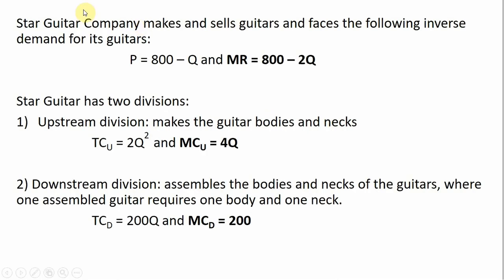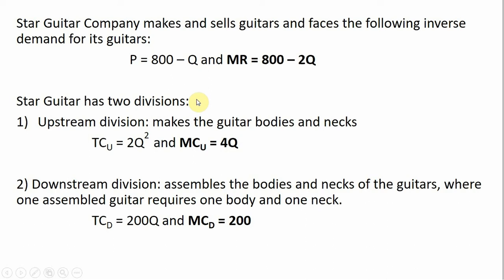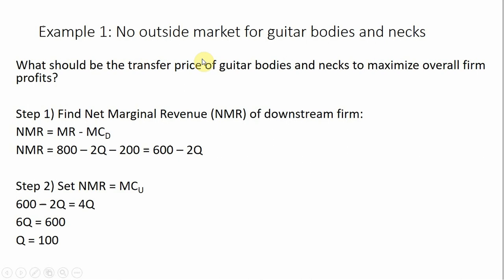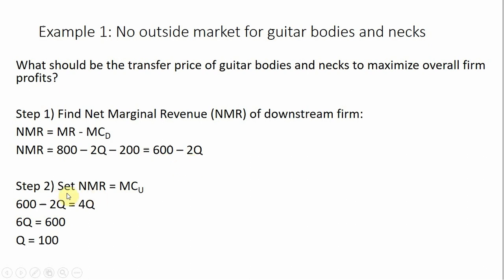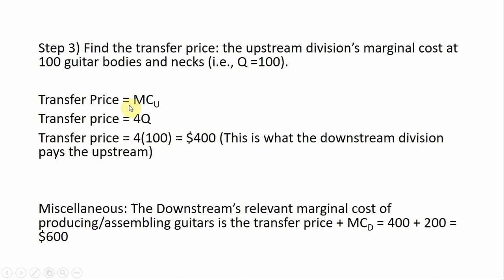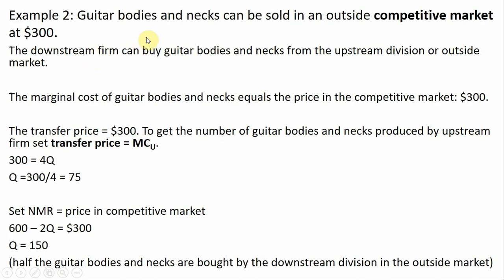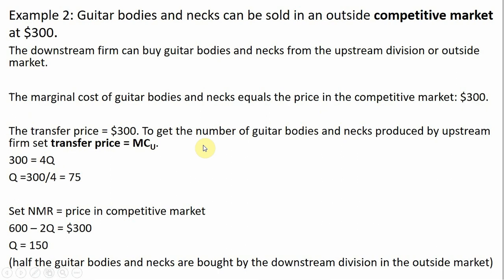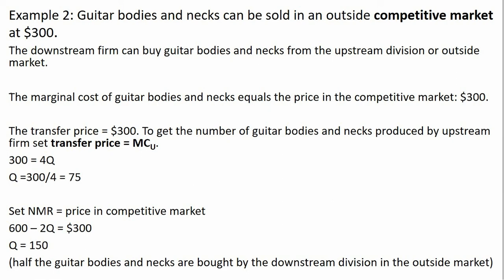Transfer Pricing: Solving for the Transfer Price on Inputs Within a Firm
This video solves for the transfer price on inputs between a firm's upstream and downstream division. Two examples are given 1) where there is no outside market for inputs and 2) where there is an outside competitive market for inputs.